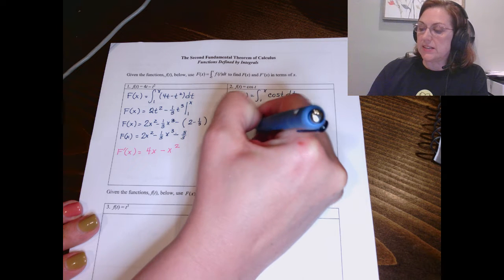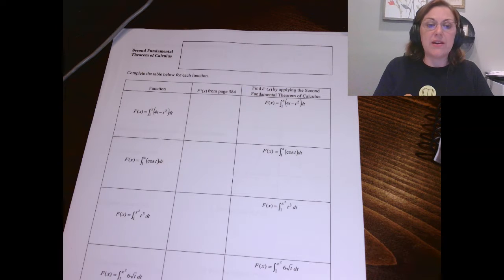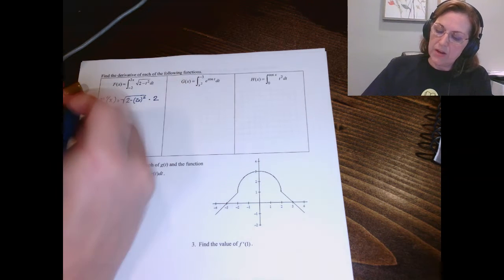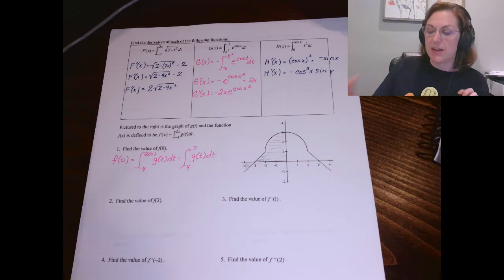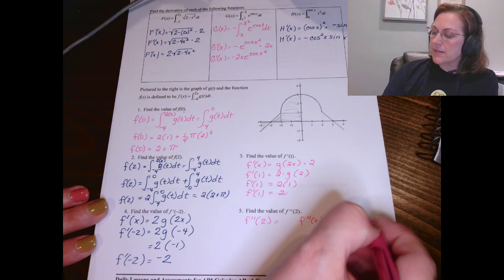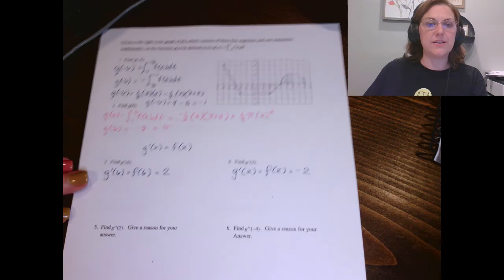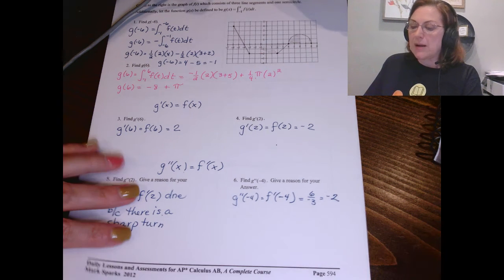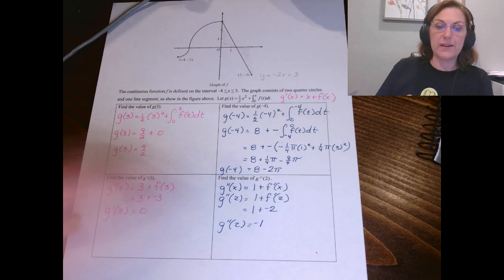AP Calculus AB - Second Fundamental Theorem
In this video, I work problems using the Second Fundamental Theorem.